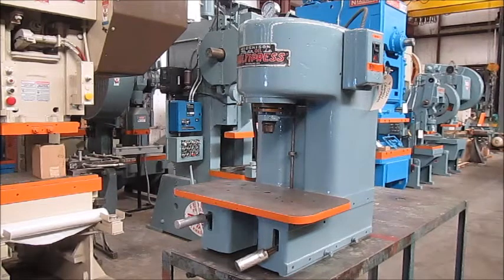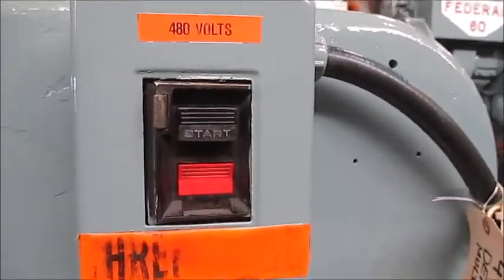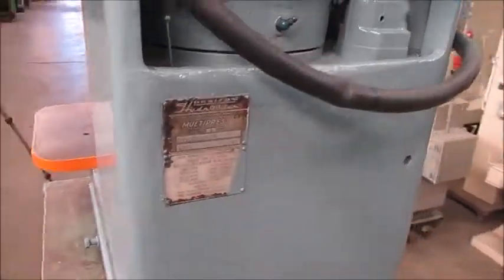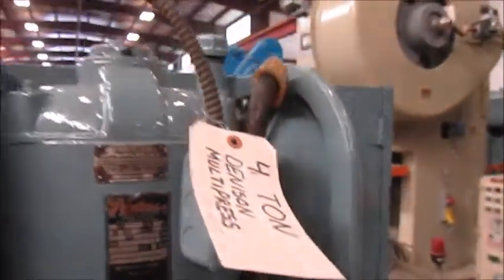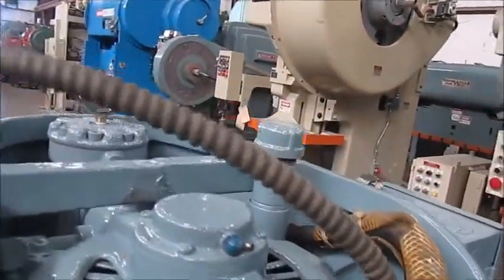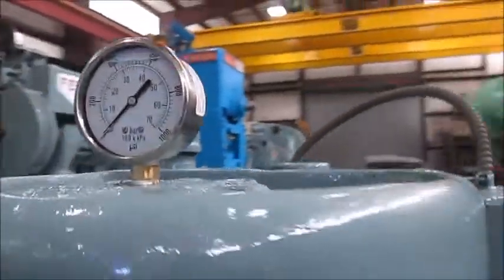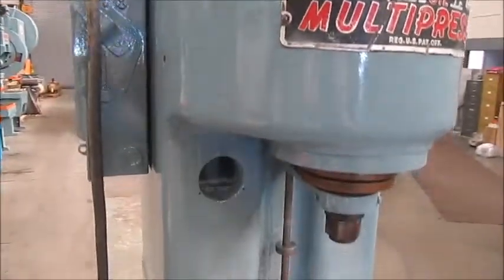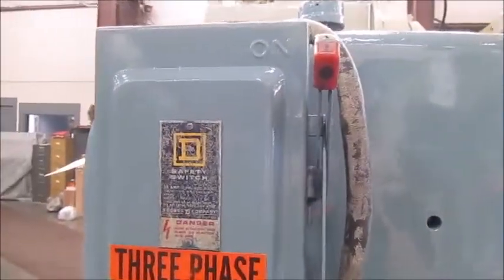4 TON DENISON MULTIPRESS - ALMA #5483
4 TON DENISON MULTIPRESS
ALMA MACHINERY #5483